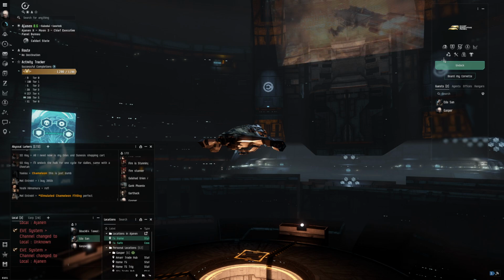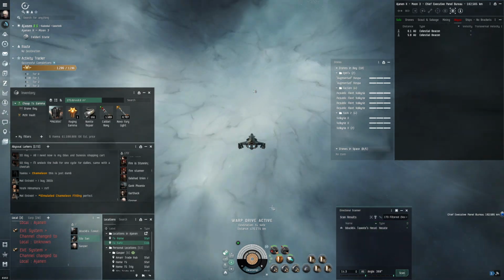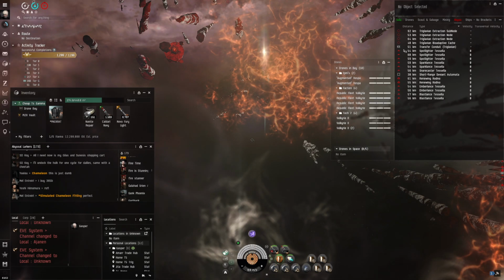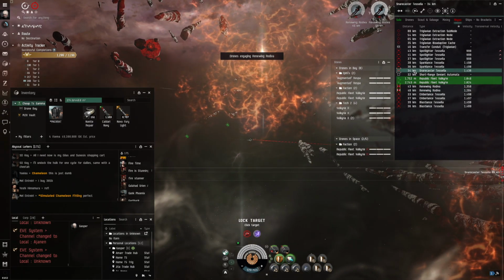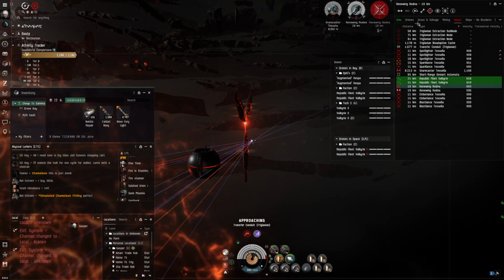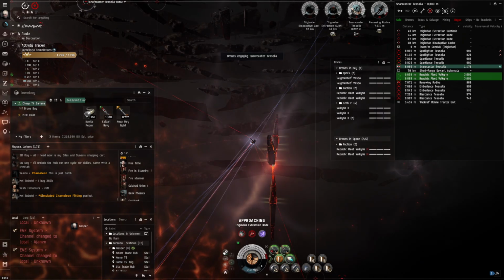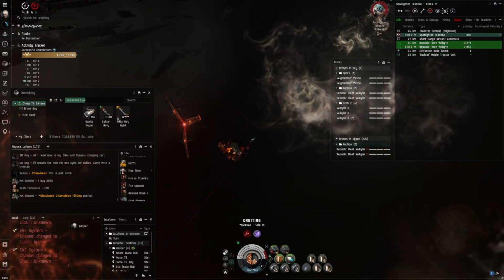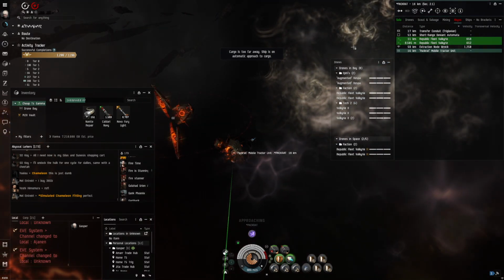Eve Online Abyss T4 Gamma Gila Guide Part 3 Run 2 Marshal room without marshals?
Free Million SP new and returning players

Drone wave, Marshal room with 0 Marshals and a Trig room.  Not too much going on here.  =P

10MN Afterburner II
Caldari Navy Large Shield Extender

'Arbalest' Heavy Missile Launcher

Republic Fleet Valkyrie x4
'Augmented' Vespa x2

Nova Fury Light Missile x10000
Nanite Repair Paste x200
Caldari Navy Inferno Heavy Missile x2000
Zainou 'Gnome' Shield Operation SP-903 x1
Zainou 'Gnome' Shield Management SM-703 x1
Inherent Implants 'Squire' Power Grid Management EG-601 x1
Raging Gamma Filament x1
Mobile Tractor Unit x1